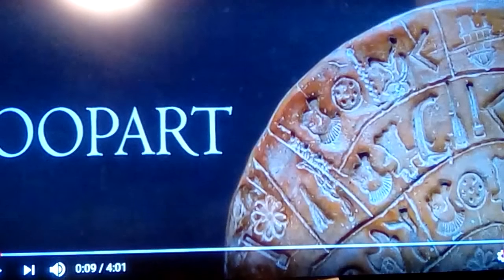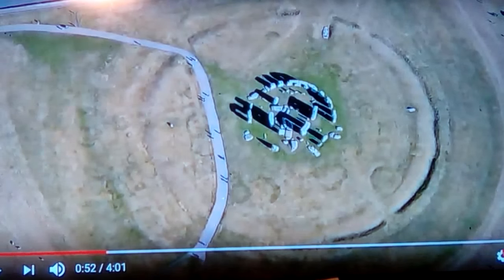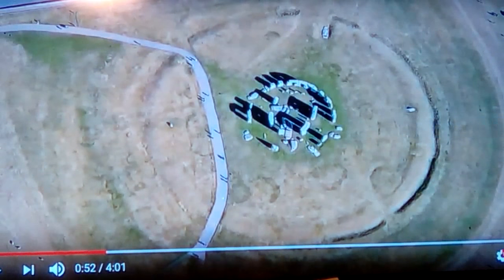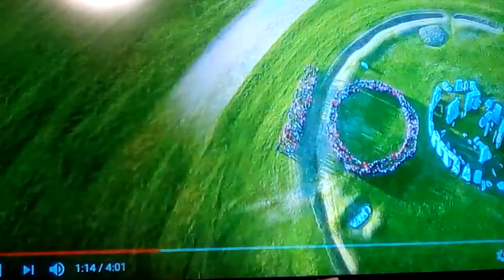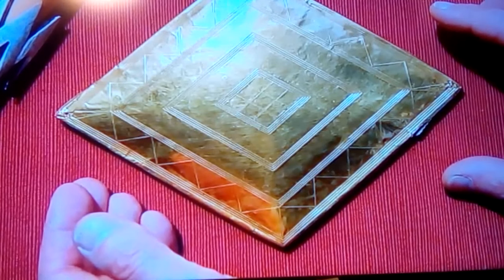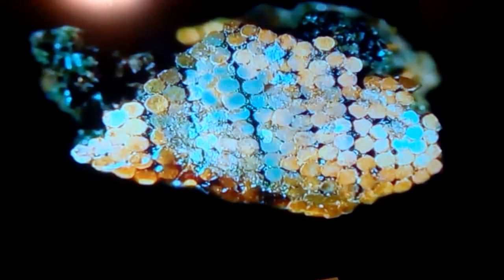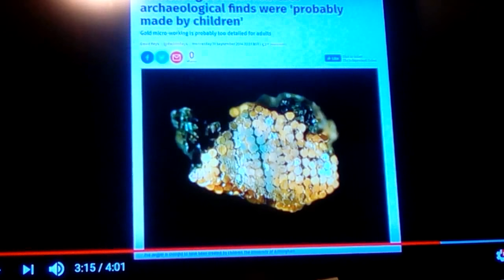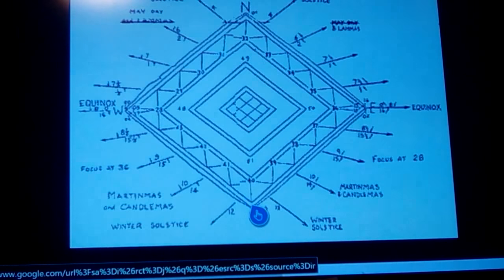Oopart : Bush Barrow Mound - StoneHenge Riches Unexplained 2018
Many Ooparts around the world, and I take a detour to explain pictograms and Phoenetic writing, then we see the riches of the Bush barrow Mound less than 2 miles away from StoneHenge, a Total burial- with a strange set of artifacts, that at 1st glance seem somewhat normal, but when examined in detail, a new level of understandings shown, showing us all who and whatsoever these people were at, even in antiquity- Neolithic genius!!!